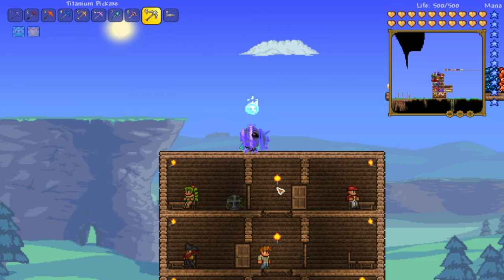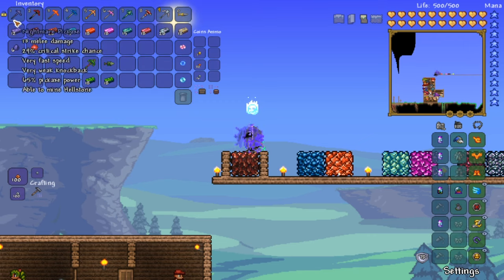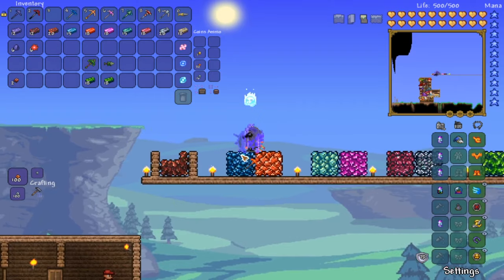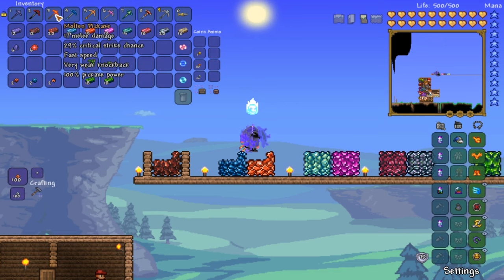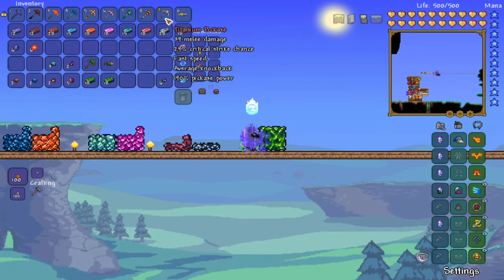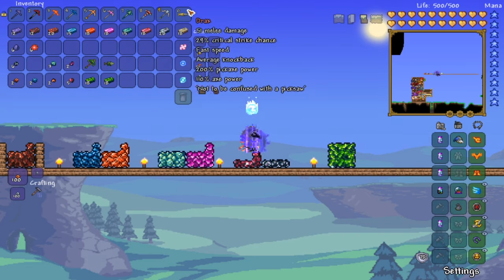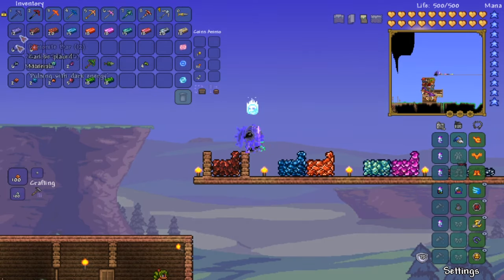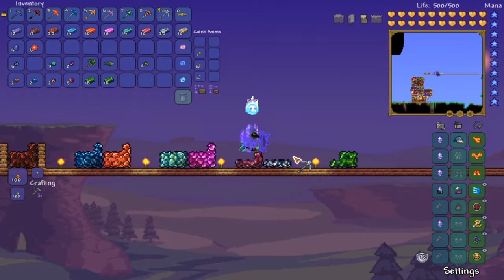How To Mine All Hard Mode Ores In Terraria - Ultimate Guide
Hope this was helpful if it was let me know. :)

➤CodeNameGaming:
Hopefully, it will be started very soon!

Name:
By:
Link: